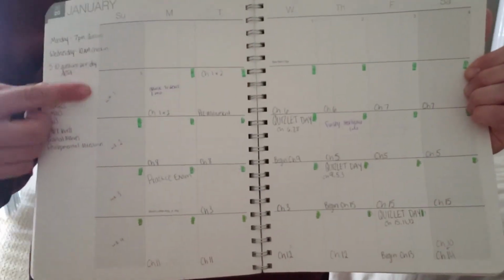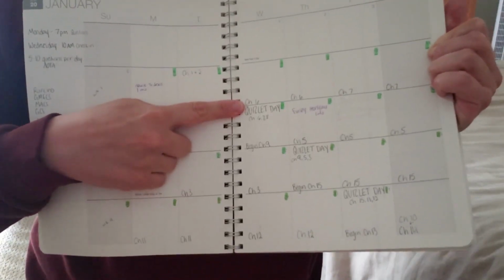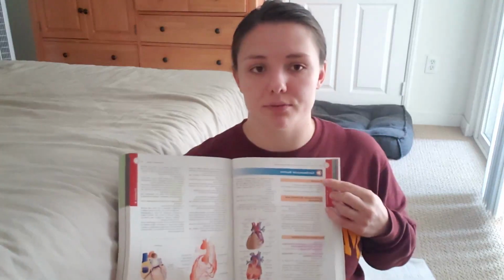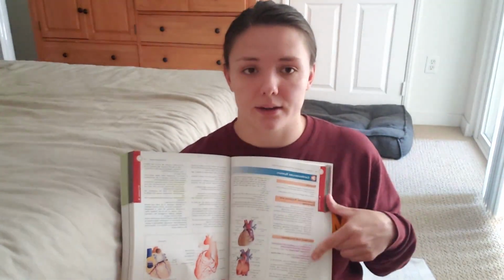How to Study for (& PASS) the NBCOT in 6 Weeks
I share with you EXACTLY how I studied for, and passed, the NBCOT exam in just 6 weeks! In this video, I discuss the tools I used and walk you through the process of creating a study plan that you can commit to and be successful with on your first try.

Check out my blog, where you can find more FREE resources and downloadable content

NBCOT® is a registered trademark owned by National Board for Certification in Occupational Therapy, Inc. I am not affiliated with or endorsed by National Board for Certification in Occupational Therapy, Inc. The contents and opinions expressed in this video are representative of my personal views only and are is not intended to reflect, indicate or suggest the nature or content of the NBCOT® exam.